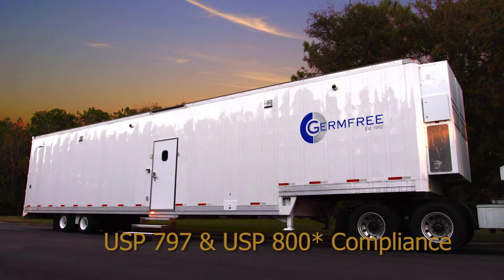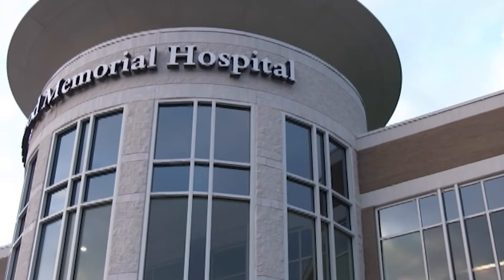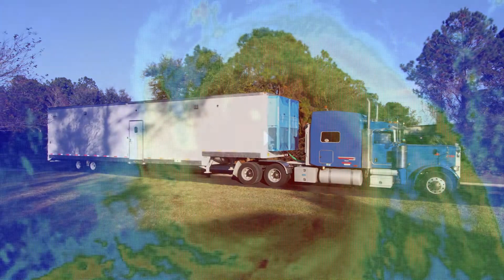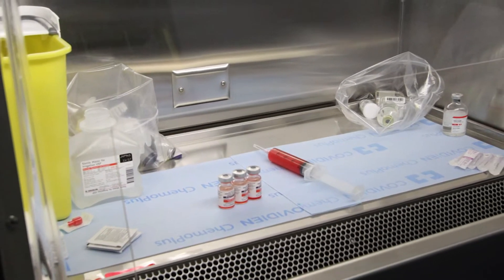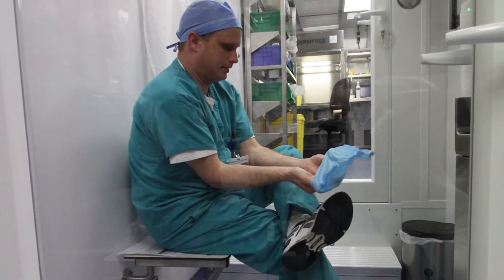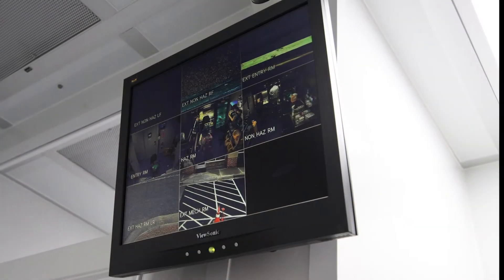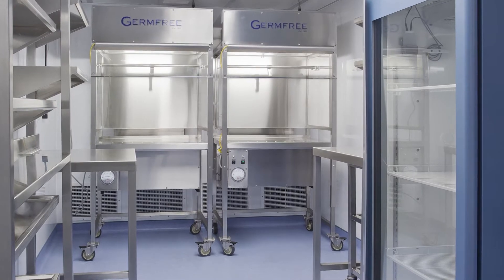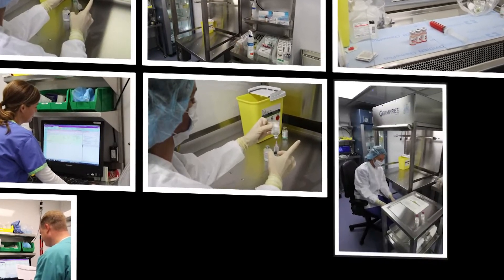Germfree Rental Pharmacy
Germfree’s certified USP 797 mobile pharmacies are delivered to your facility in coordination with your construction schedule. These turnkey facilities, integrated into a mobile platform, provide the ideal solution for seamlessly maintaining pharmacy services during your renovation. Germfree’s Rental/Lease Compounding Pharmacy/ Cleanrooms now allow for a smooth transition during all phases of your project.